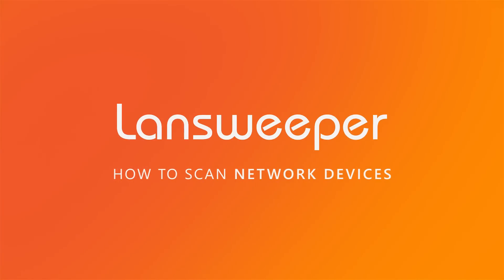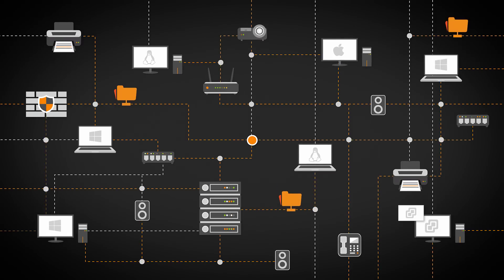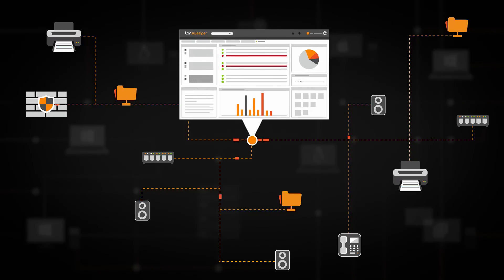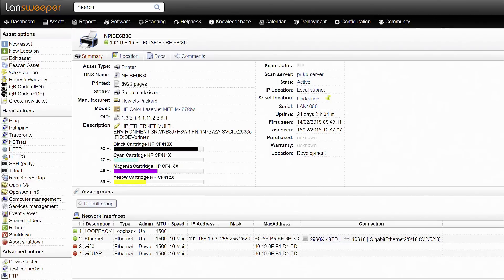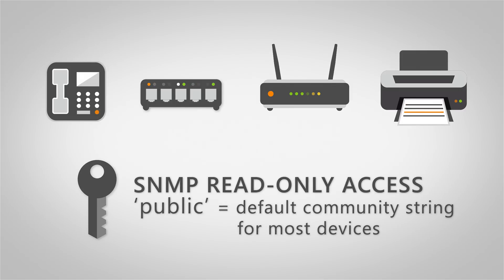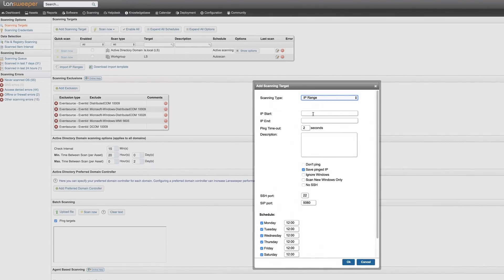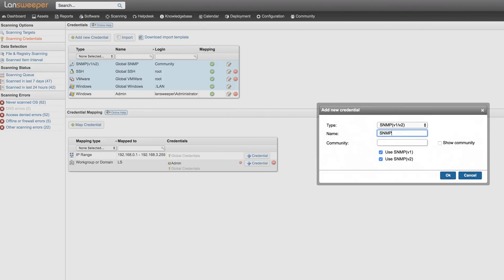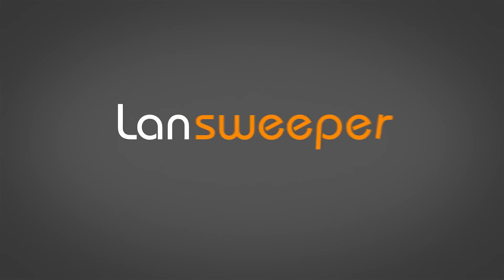How to Find all Devices on Network | Network Scanner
How to find all Network Devices on my Network, like windows computers, printers and switches. The Lansweeper network scanner tool can list ip addresses of all devices on network.

The exact data returned depends on the protocols enabled on the device, as well as the device type. For example, scanned Cisco Switch data includes an overview of the device name, all ip addresses, mac addresses, interfaces and a list of the devices connected to the switch.

Lansweeper scans SNMP enabled devices and  generally provides Lansweeper with the most detailed device information from network devices. Many network devices have SNMP enabled and use public as their default SNMP community string for read-only access. However, this could be different for your network.

To scan Network Devices, go to the Scanning Target section in the Lansweeper Web Console and hit the Add Scanning Target button to submit your Network devices’ IP range.